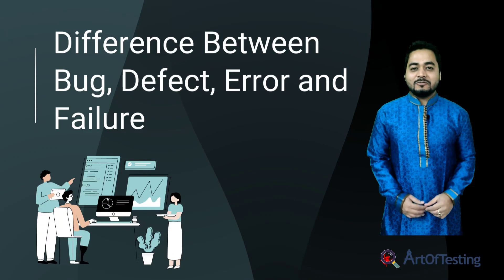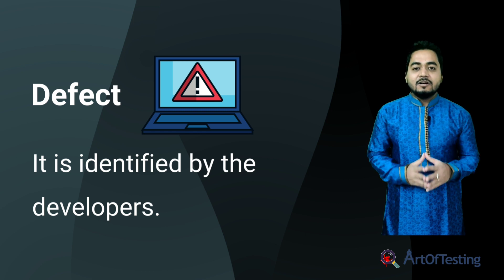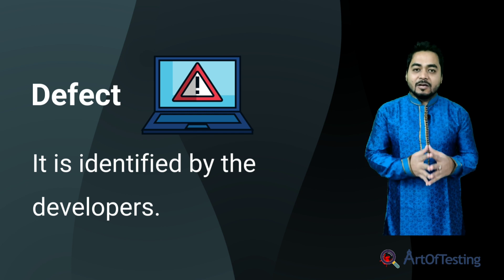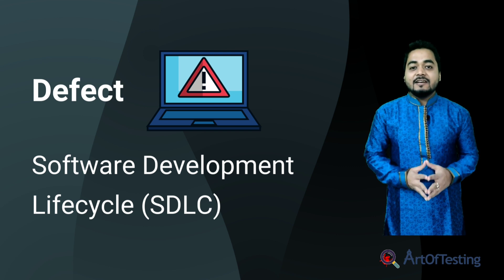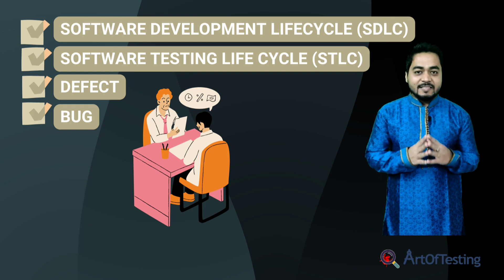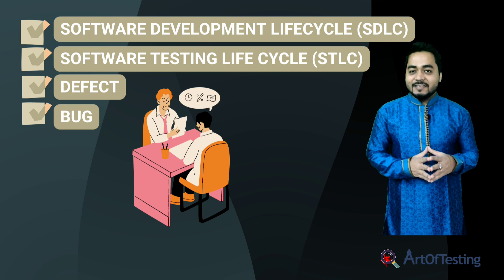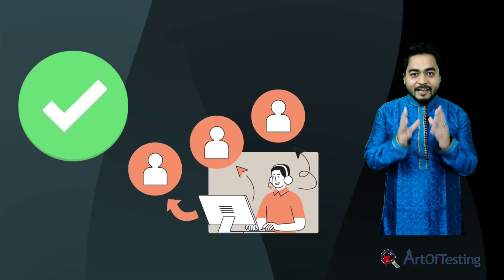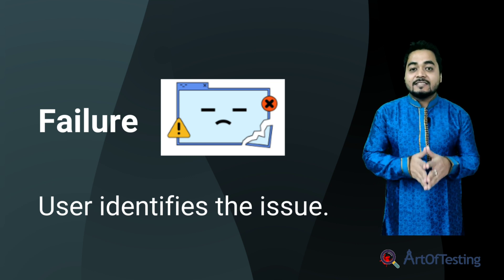Difference between Bug, Defect, Error and Failure - ArtOfTesting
In this video, we will study the difference between some of the most confusing terms in Software testing - Bug, defect, error, and failure.